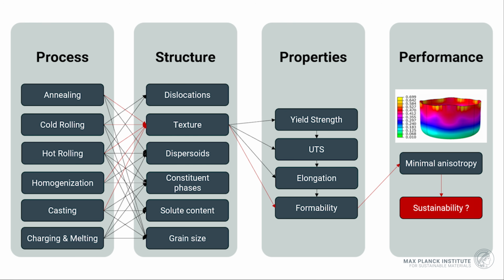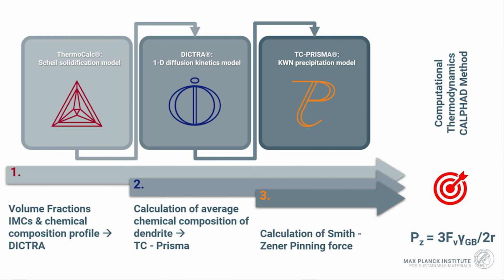How do simulations improve beverage can production? | PhD Life in Materials Science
Aluminium beverage cans are part of everyday life. But few people realise that the lid and the can body are made from different aluminium alloys - creating major challenges for efficient recycling.

In this video, PhD researcher Fotis Tsiolis shows how computational materials design can help tackle this problem. By simulating the entire production process of aluminium beverage cans, he investigates how manufacturing influences the material’s properties and how recycling strategies can be improved.

Join us for a behind-the-scenes look at how a PhD project can revolve around something as familiar as a beverage can and learn more about Fotis’s scientific journey and career path.

About the series: This video is part of a series introducing PhD researchers at the Max Planck Institute for Sustainable Materials. Each episode highlights both the science behind their research and the personal journeys that brought them into the field. Make sure to follow us to get new insights into the life of a PhD student at our institute. Follow us also on LinkedIn to get updates on PhD and postdoc openings!

Copyright: Max-Planck-Institut für Nachhaltige Materialien GmbH

00:00 - The Metallurgy of a Beverage Can

00:14 - Research Topic

00:36 - Industrial Process: Melting to Rolling

01:16 - Understanding Texture and Anisotropy

01:59 - The Computational Approach: Tools and Software (DAMASK)

03:05 - My Journey to MPI

03:36 - Role Models and Inspiration

03:56 - Advice for Young Scientists